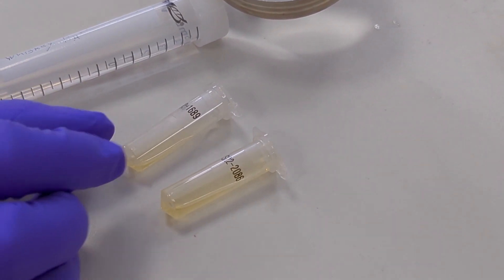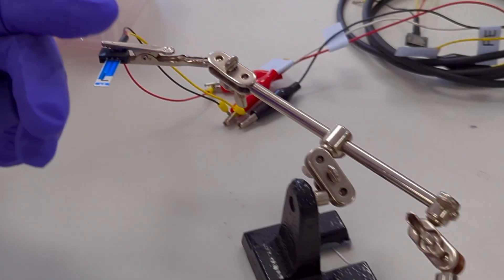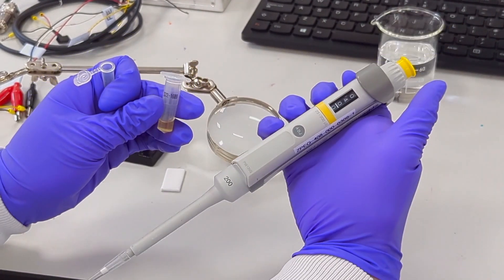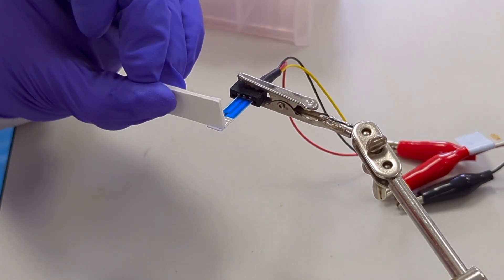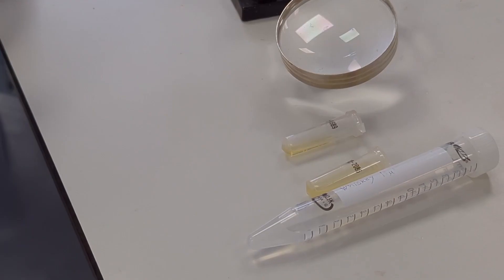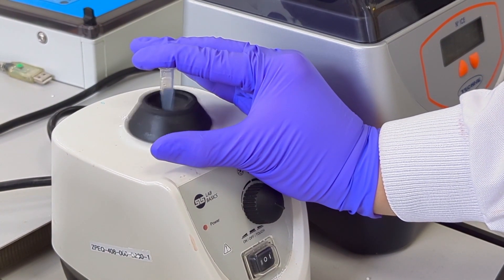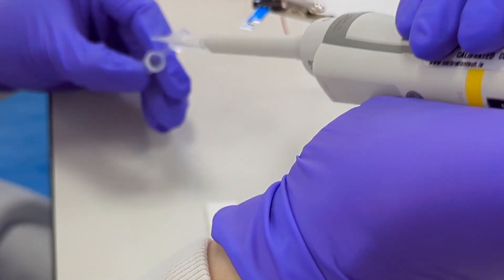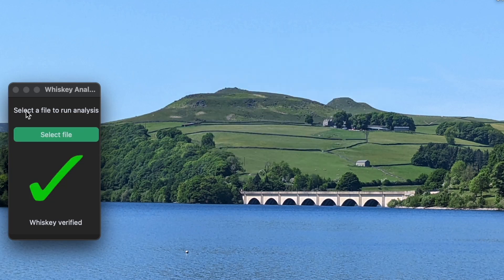Whiskey/whisky authentication - checking for adulteration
At ZP we are extremely creative in our application of electroanalytical sciences to real world problems. At ZP we have our SenseItAll platform which is our way of helping customers achieve products in the fast possible manner. Today we were working authenticating whisky/whiskey and detecting adulteration.